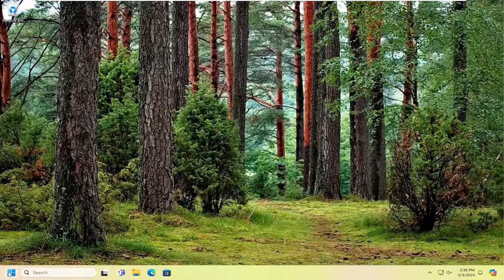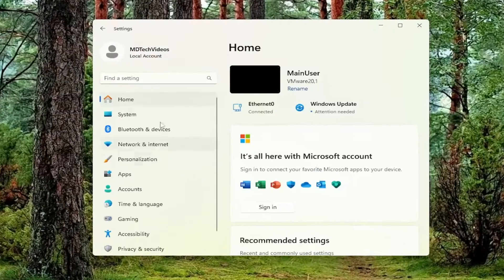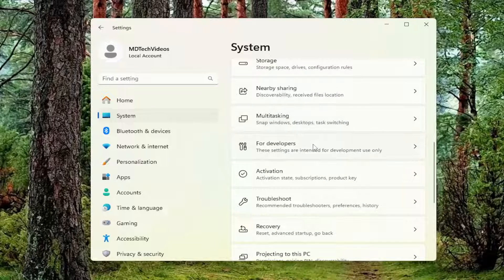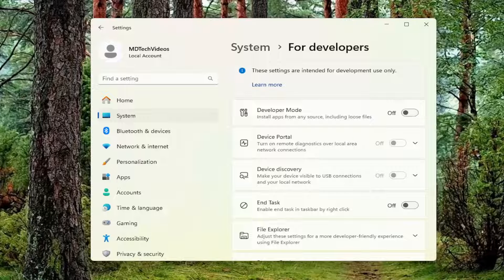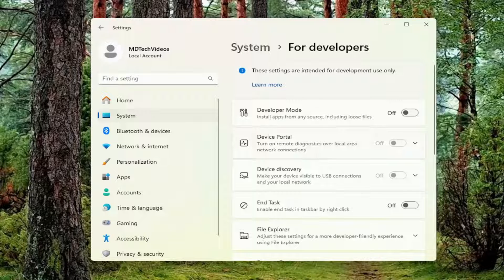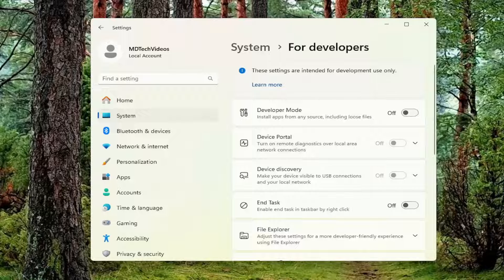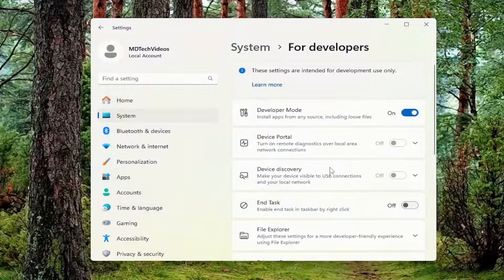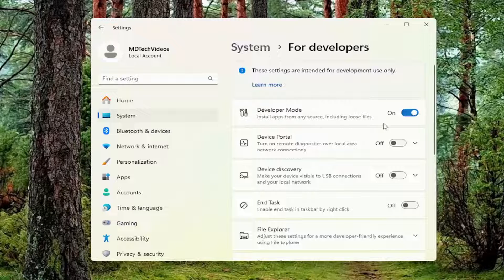Fix: “This App Package Is Not Supported for Installation by App Installer” Error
You can sideload apps in Windows 10 and 11 using the Msixbundle, Appx, or AppxPackage. This comes in handy to install a package unavailable on Microsoft Store or when the store acts up and prevents you from installing from its server.

Even then, when you try to install a msixbundle or appx package downloaded from a third-party source, you may encounter the "this app package is not supported for installation by app installer" error.

Issues addressed in this tutorial:
teams work or school this app package is not supported
is not supported for upload
what is an unsupported app
android package installer app not installed

If the error message This app package is not supported for installation by app installer is troubling you, then this post may help you. The App Installer is a Windows OS utility that installs and maintains applications packaged in .appx or .appxbundle installation packages. Using this utility, users don’t need PowerShell and other developer tools to deploy apps on their PC. However, the app installer can sometimes face difficulties installing certain app packages. If that happens, this error message will appear.

This app package is not supported for installation by App Installer because it uses certain restricted capabilities.